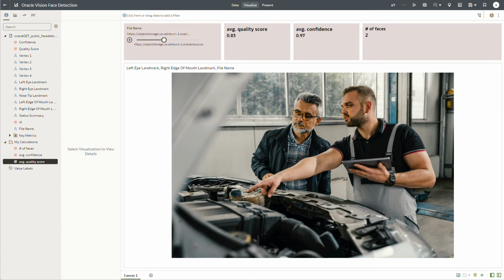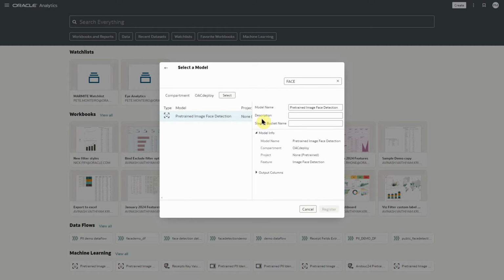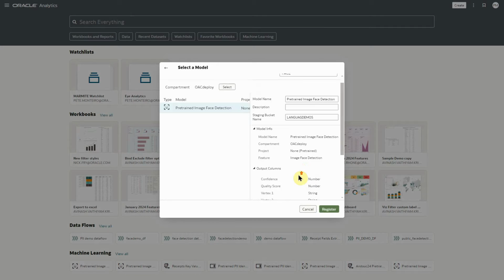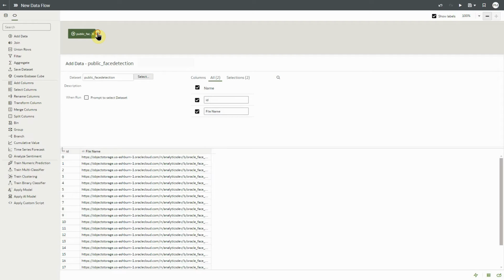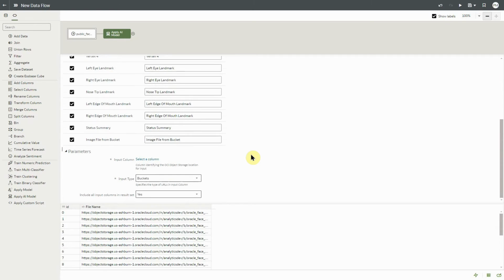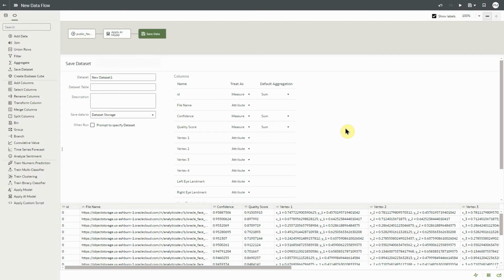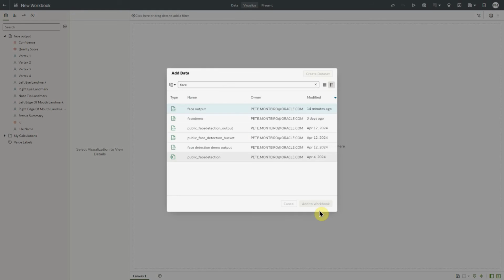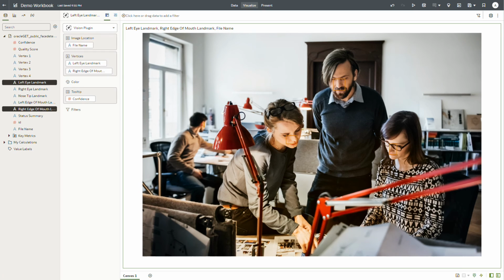Run face detection with OCI AI Vision in Oracle Analytics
This video shows how to leverage the OCI (Oracle Cloud Infrastructure) AI Vision service to run face detection models directly from within Oracle Analytics Data Flows.
A playlist of more of the new features that came to OAC in May 2024 is available